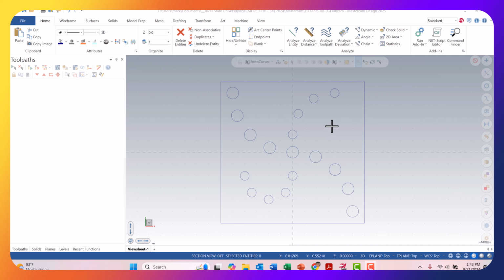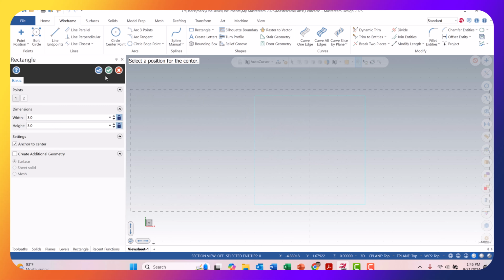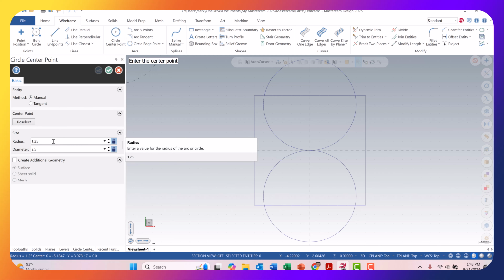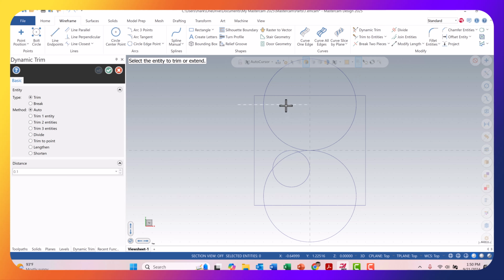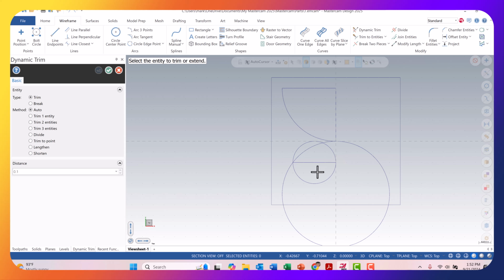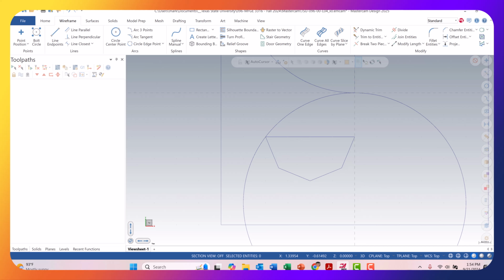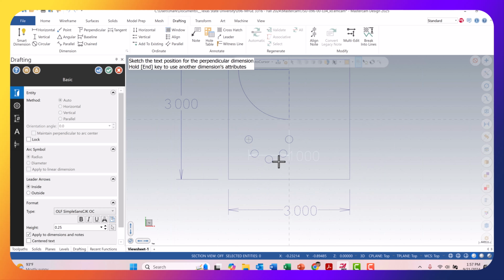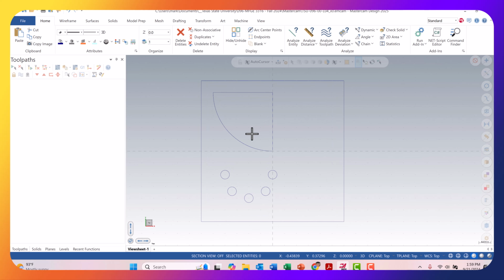MFGE 3316 - Lab 04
Mastercam CAD Geometry Generation
Texas State University
Austin Community College
Mastercam
Summers Technical Services
Mark Summers